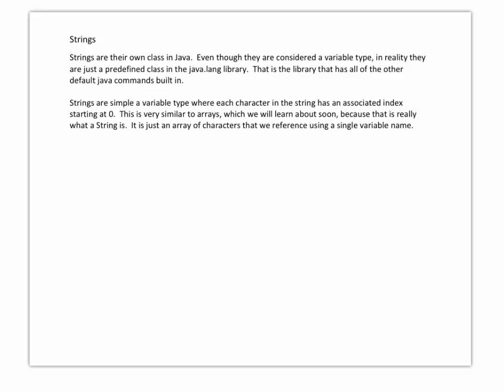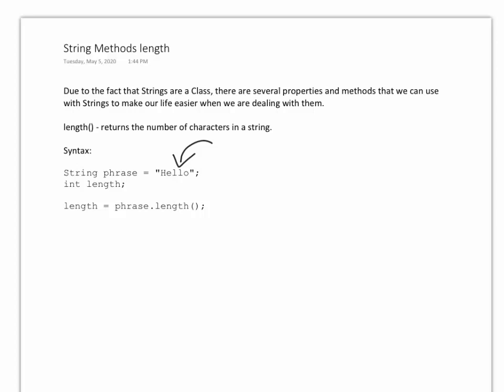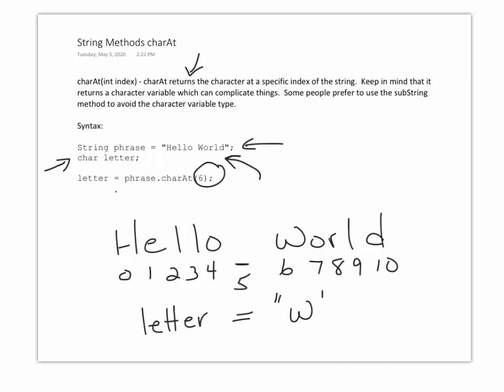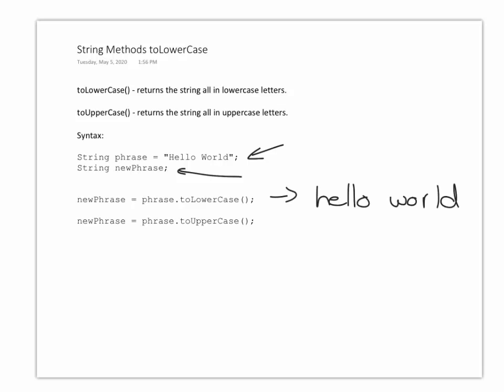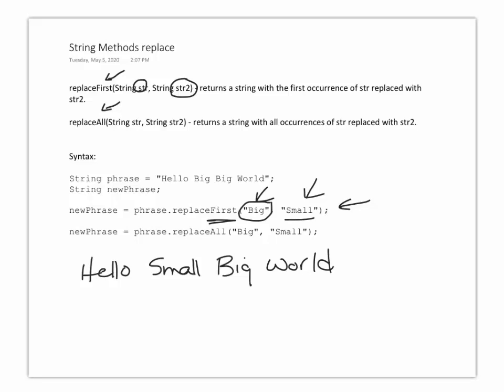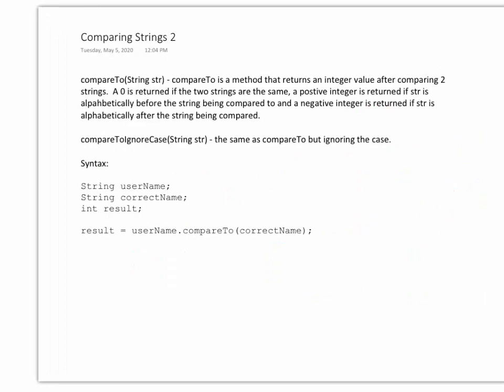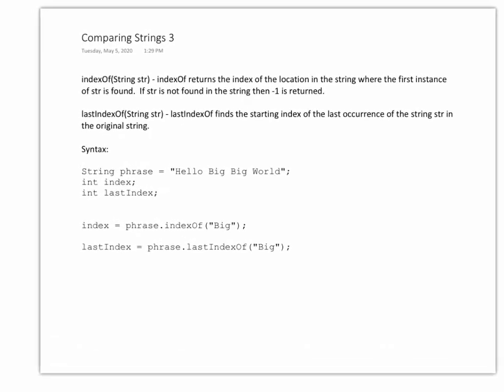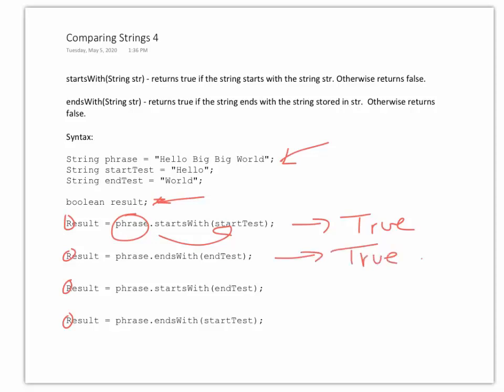Strings Note Java